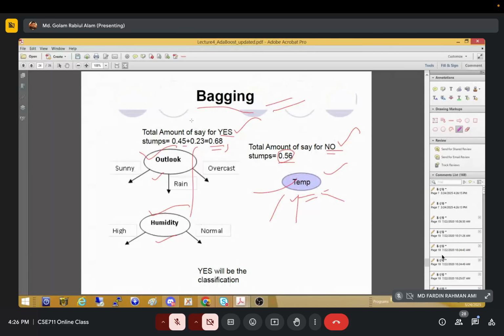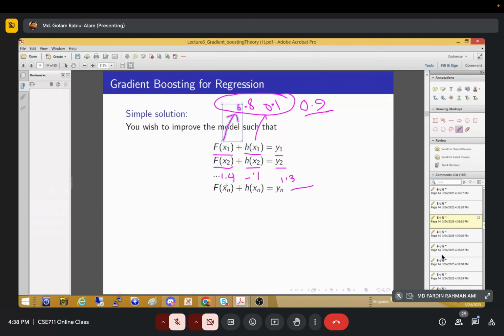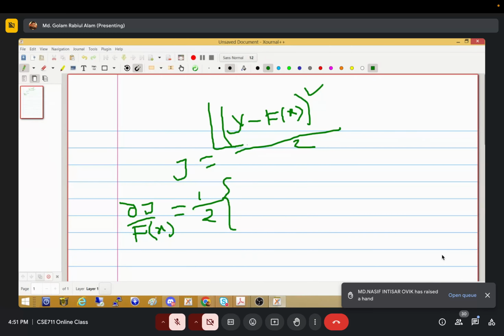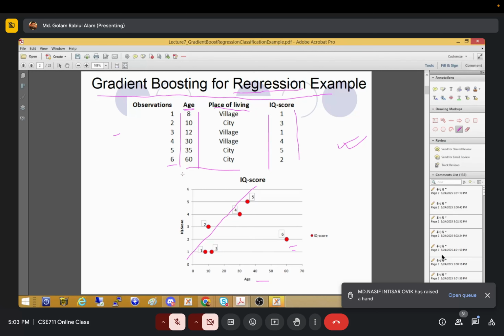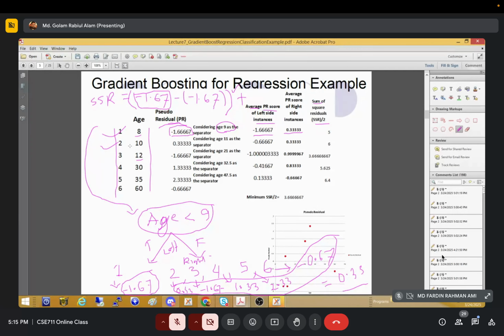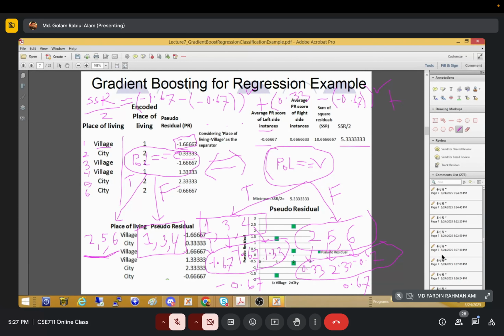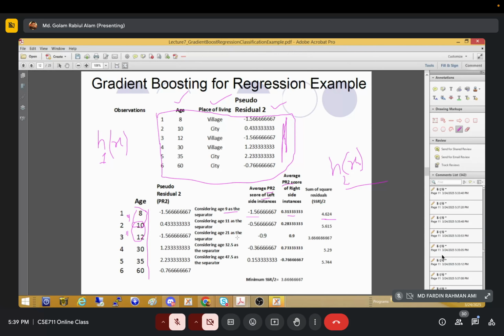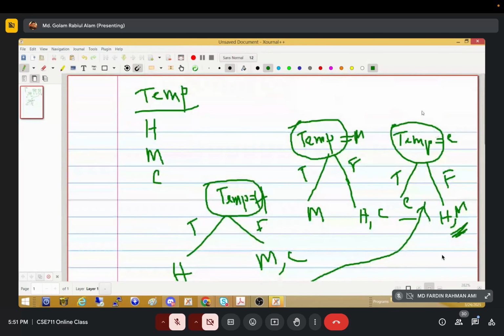CSE711 - Lecture 7: Gradient Boosting [24-03-2025]